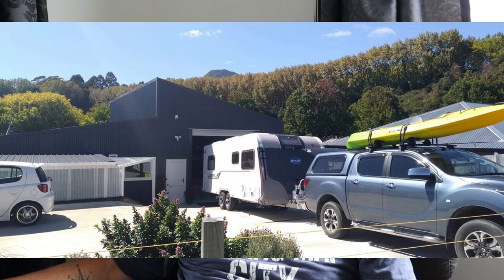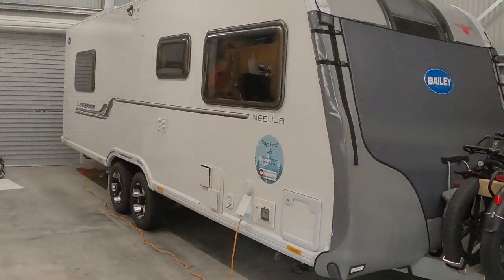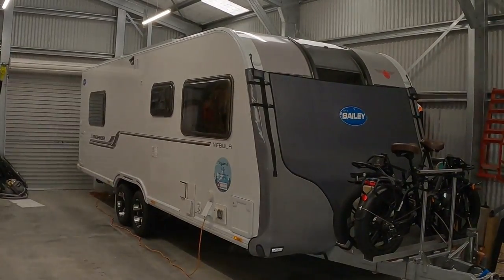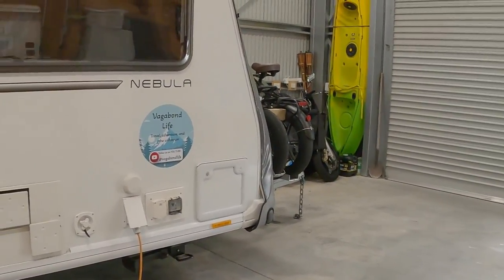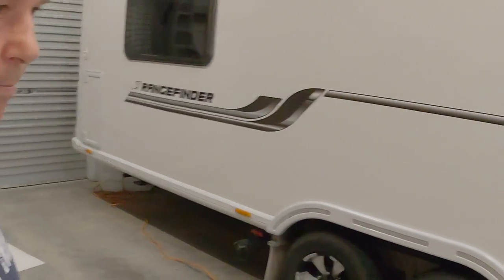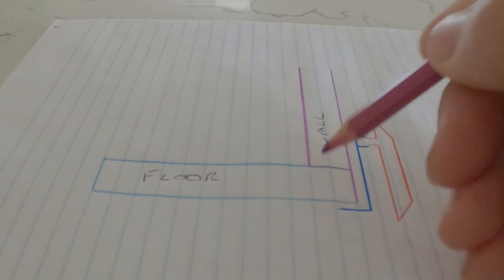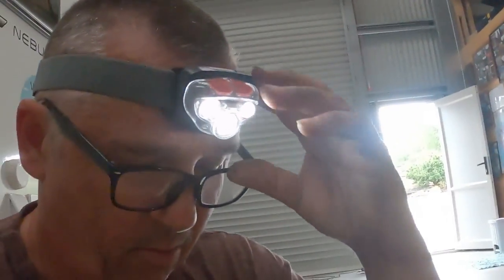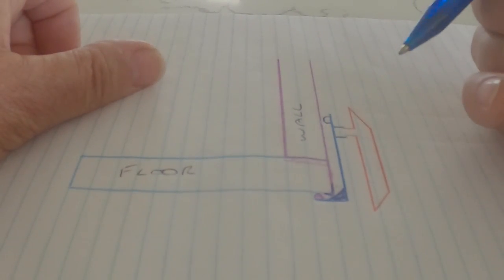Caravan Leaking issues and I may have found the solution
Hello to all our Vagabond Life followers.
As you would have seen in our last video, we left Whitianga due to bad weather and with more coming, we decided to head home.

While away, Darren who tests and checks our caravan regularly with a moisture meter, found a high reading of moisture in one of our back lockers.
So we decided to head home and find our where it was coming from.

We have never had any issues with leaking before, and Darren prides himself on getting onto these things before they become an issue.
We have seen plenty of videos and read plenty of posts by people with leaking issues and if not caught early, they can become a nightmare to fix and a very costly exercise.

Darren goes about finding where the leaking is coming from and shows you how he has fixed it.
You may not even know you have an issue till the signs of rot start setting in.

So if you have leaking issues or you want to check and protect your valuable asset before it becomes an issue, then watch this video and it might just save you some money and sleepless nights.

If you have any questions leave them in the comment section and Darren will do his best to answer them.

If you haven't seen our previous video on how we fixed one of the main causes of leaking in caravans, use this